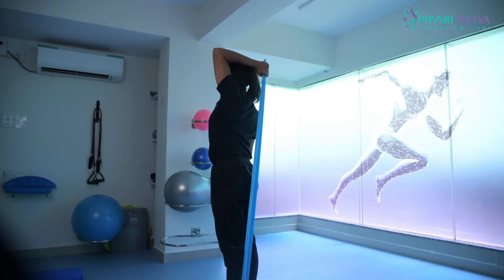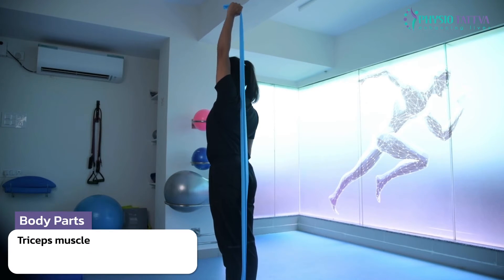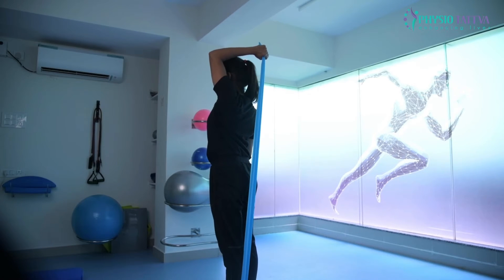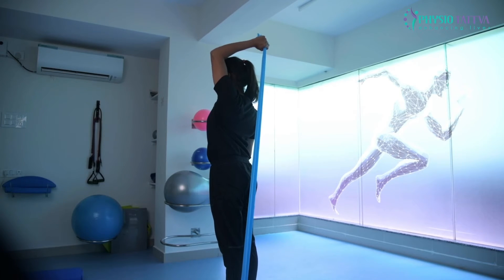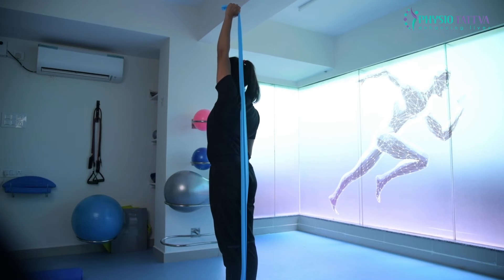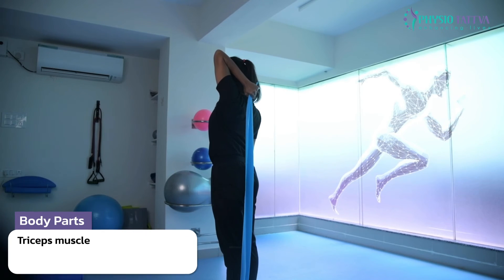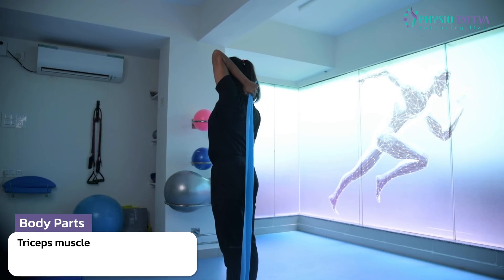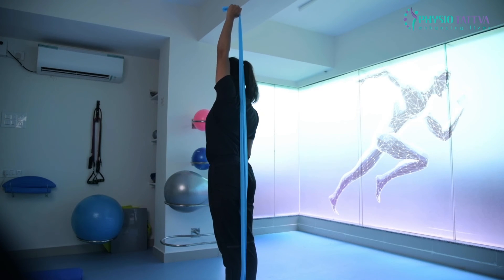Tricep Extension W Theraband For Strengthening The Triceps Muscle | Physiotattva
This physical therapy exercise works best for arm pain exercise. This physical therapy exercise can be used to strengthen the triceps muscle. The exercise is effective for strengthening the triceps muscle.